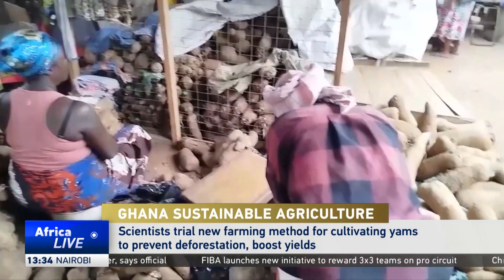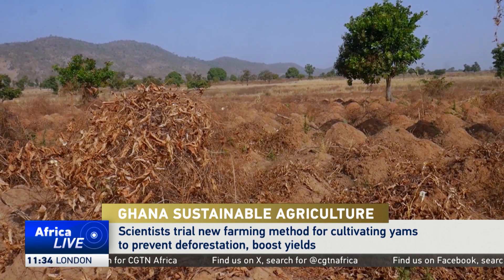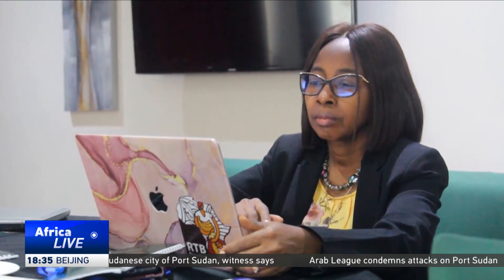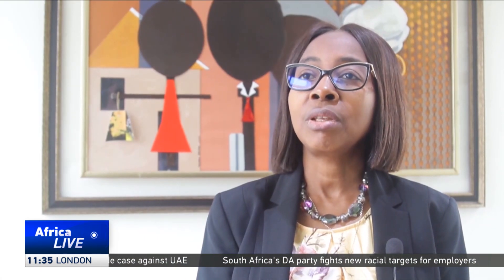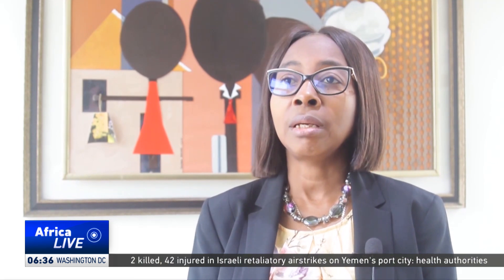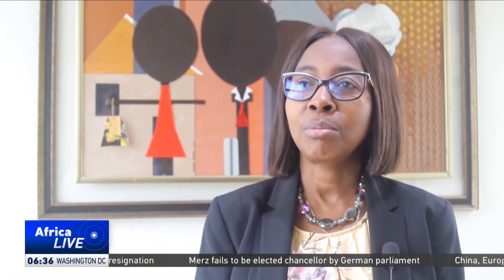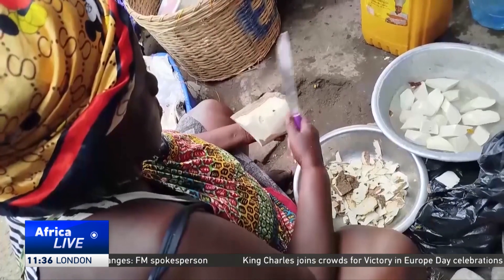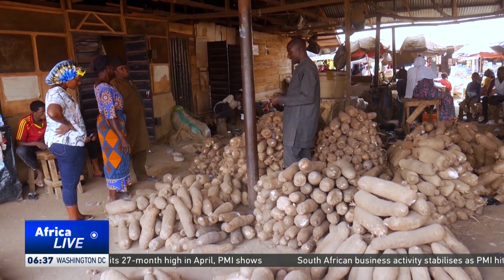Ghana trials sustainable farming method to boost yam yields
Scientists in Ghana are testing a new farming method to grow yams without the need for traditional stakes, which contribute to deforestation. By using "live stakes" like pigeon peas and bitter damsels, the new method improves soil fertility while increasing yam yields.